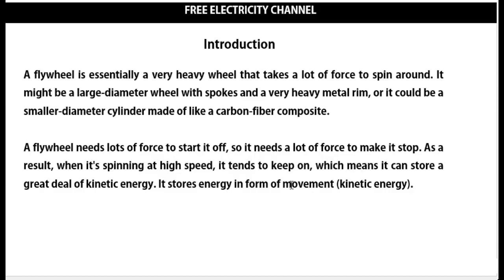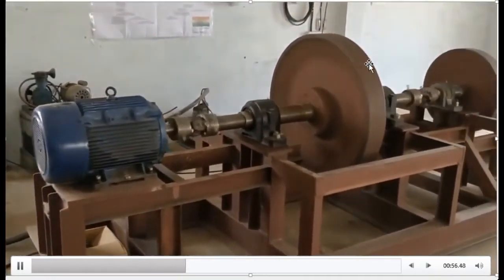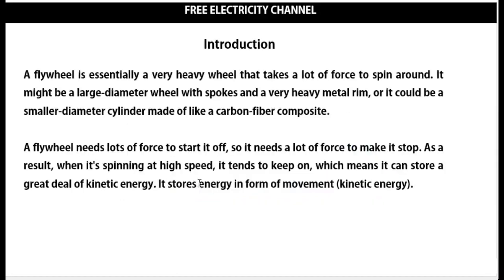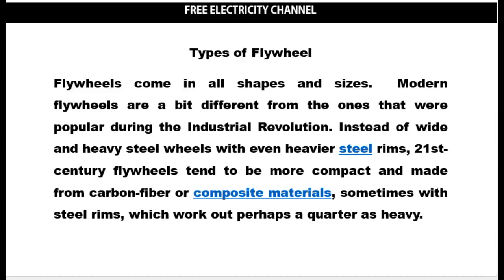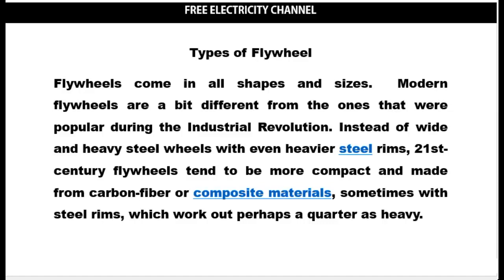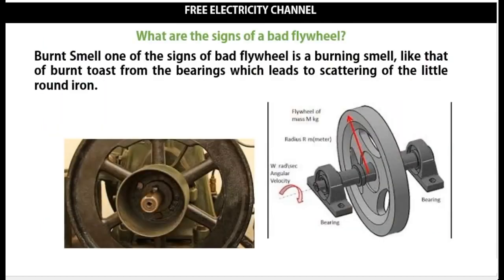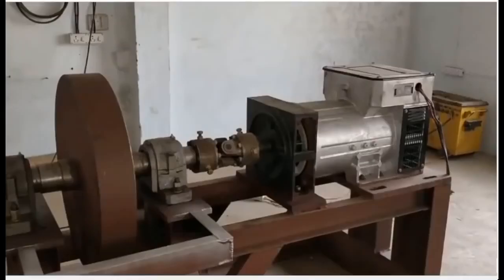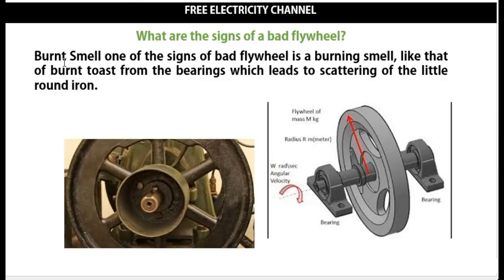How High Capacity Free Energy Generator with Multiple Flywheels is Made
This channel is primarily designed to educate you and bring to your knowledge all the latest discoveries in electricity as well as science and technology.